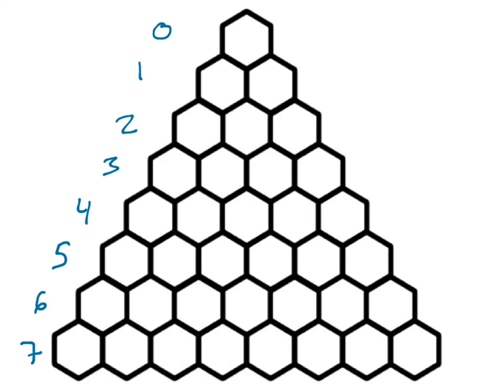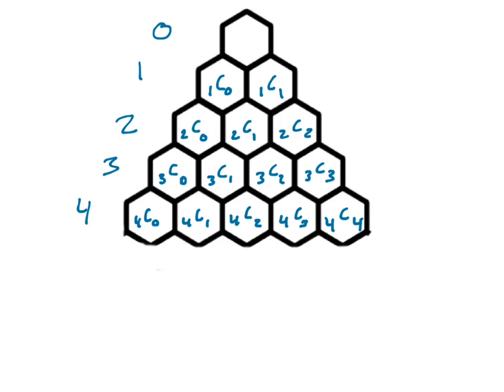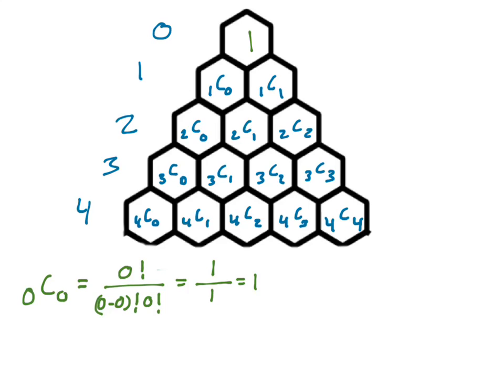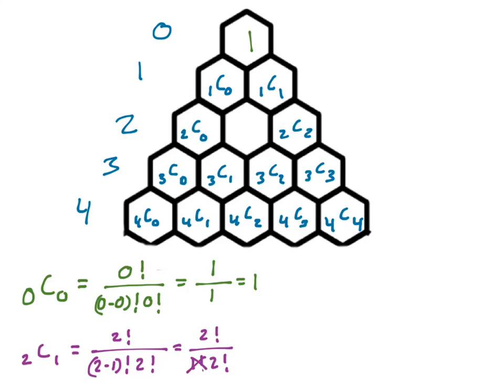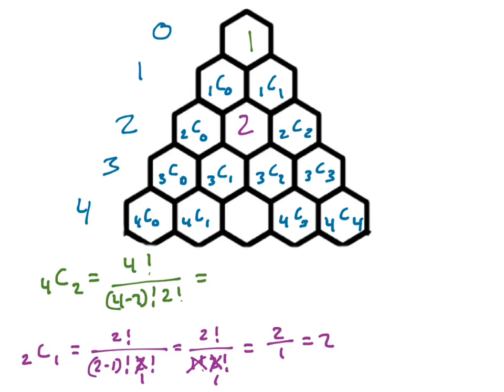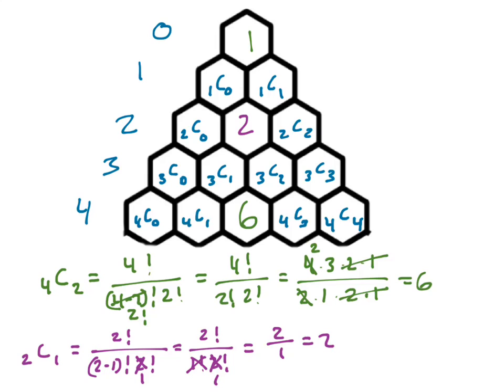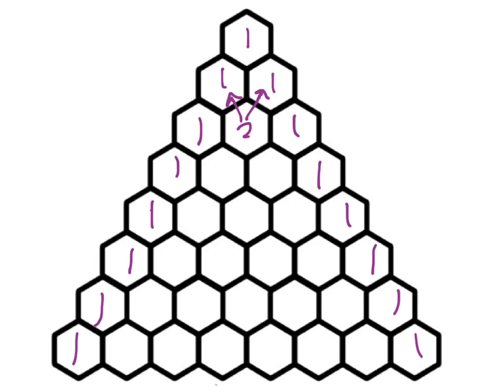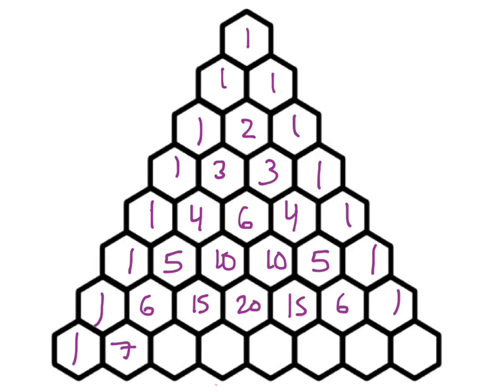Building Pascal's Triangle with Combinations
How Pascal's triangle is related to combinations.